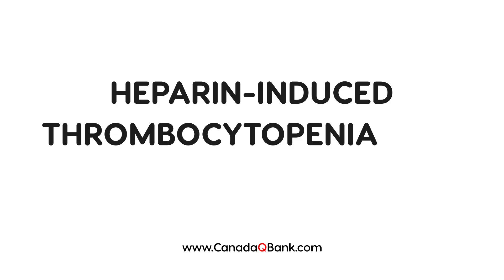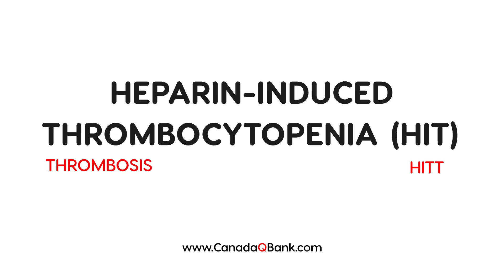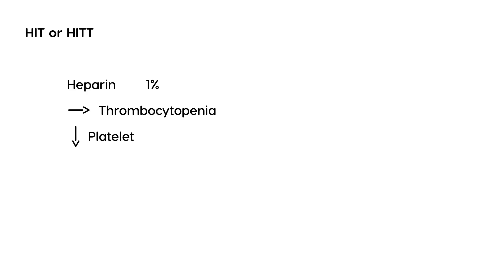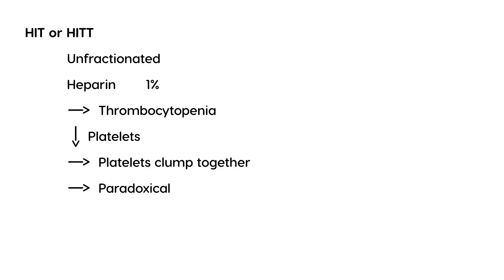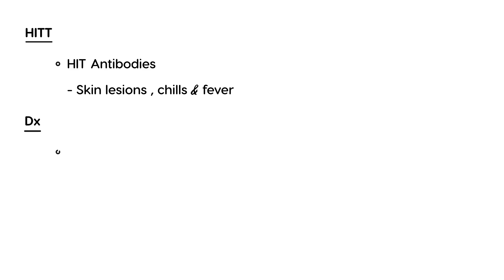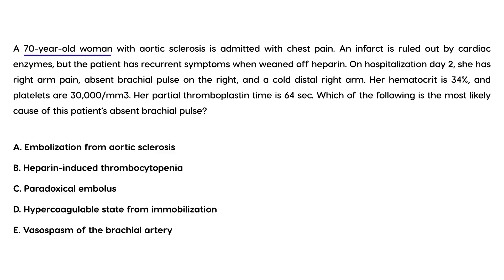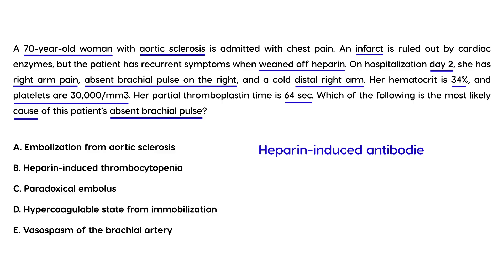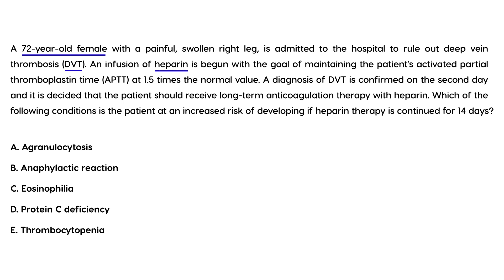Heparin-Induced Thrombocytopenia (HIT) – Causes, Diagnosis, Treatment & Clinical Variations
Heparin-Induced Thrombocytopenia (HIT) is a potentially life-threatening complication of heparin therapy, leading to a paradoxical increase in clot formation despite low platelet counts. Understanding its causes, diagnosis, and treatment is crucial for medical professionals and students preparing for exams like the USMLE, MCCQE, NCLEX, and PLAB.

In this video, we cover:
What is HIT? – Definition and pathophysiology
Types of HIT – Type 1 vs. Type 2 HIT
Causes & Risk Factors – Who is at risk?
Clinical Presentation – Symptoms and complications
Diagnosis – The 4T’s score, laboratory tests (ELISA, SRA)
Treatment & Management – Discontinuing heparin, alternative anticoagulants
Clinical Variations – Different patient presentations and case studies

This video is designed to provide a high-yield, exam-focused explanation to help medical students and professionals understand and recognize HIT in clinical practice.